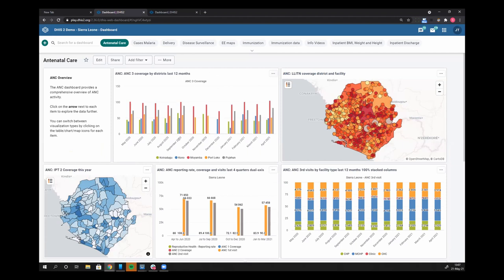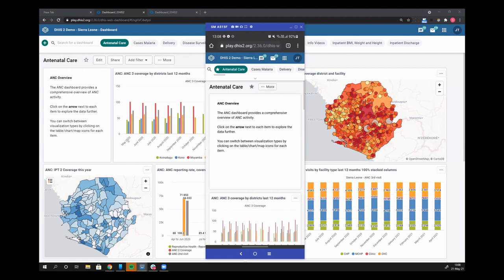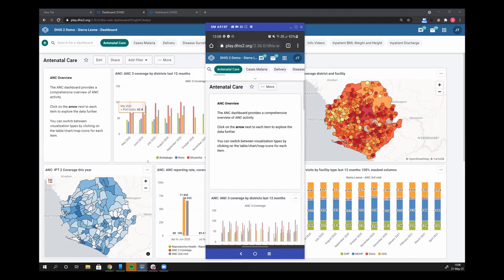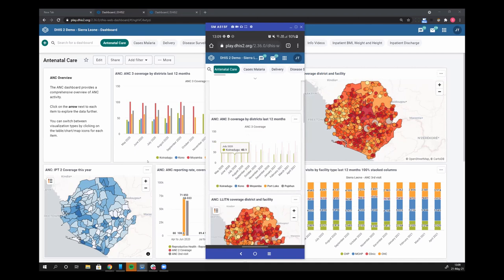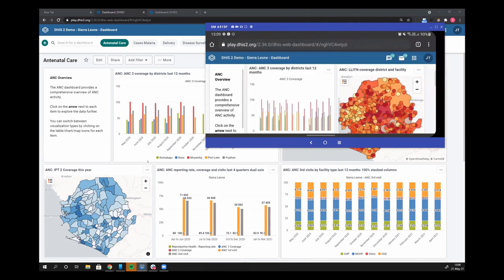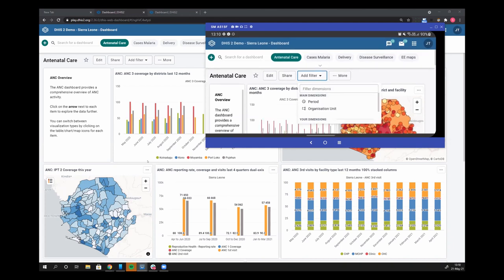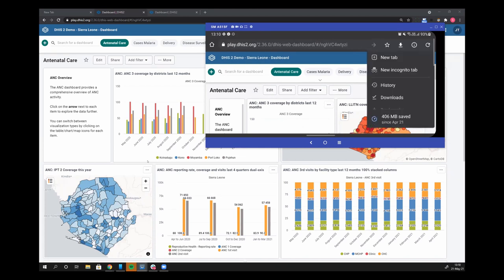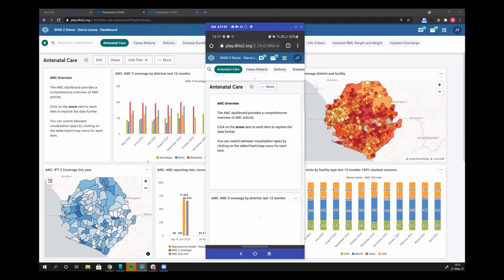DHIS 2.36 Analytics: Mobile-friendly dashboard app